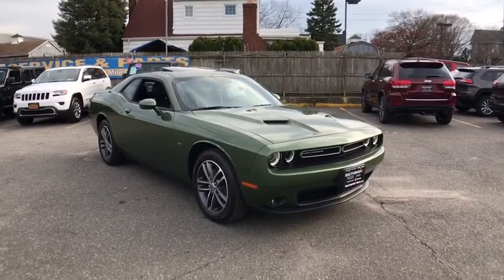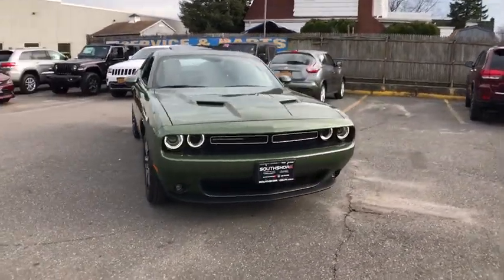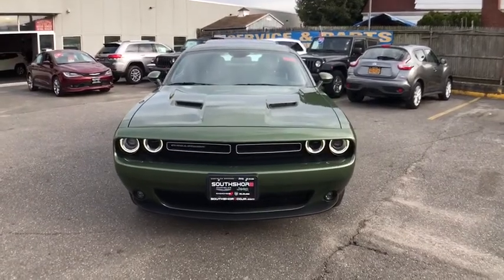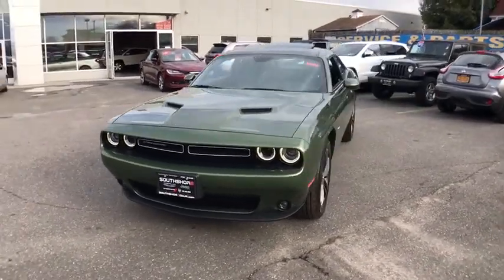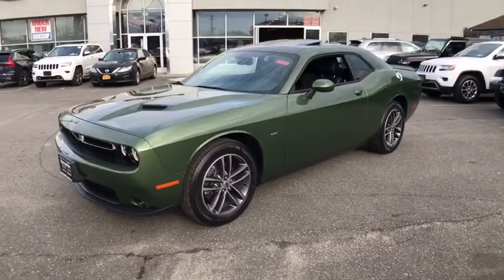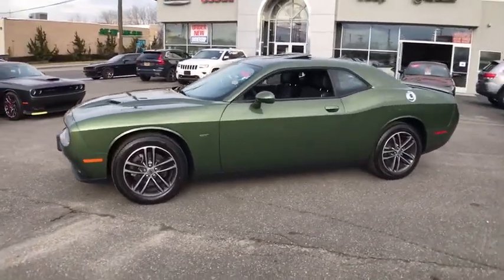2018 Dodge Challenger Brooklyn, Queens, Nassau County, Hempstead, Westbury, NY 18D0194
F8 Green New 2018 Dodge Challenger available in Brooklyn, new York at South SHore CDJR. Servicing the Queens, Nassau County, Hempstead, Westbury, NY area.

Factory MSRP: $39,065$4,250 off MSRP!Call for more information on this vehicle!27/18 Highway/City MPG 2018 Dodge Challenger GT Green Price includes: Must currently be leasing a competitive brand vehicle., $1,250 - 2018 Retail Bonus Cash NECJA1. Exp. 02/28/2018, $1,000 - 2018 Retail Consumer Cash **CJ1 (GL-MW-NE). Exp. 02/28/2018
WHEELS: 19 X 7.5 PAINTED W/DARK POCKETS,TRANSMISSION: 8-SPEED AUTOMATIC (845RE)  (STD),POWER SUNROOF,DRIVER CONVENIENCE GROUP  -inc: Remote Start System  Blind Spot & Cross Path Detection  Power Multi-Function Foldaway Mirrors  High Intensity Discharge Headlamps,RADIO: UCONNECT 4C NAV W/8.4 DISPLAY  -inc: SiriusXM Travel Link  5-Year SiriusXM Travel Link Service  5-Year SiriusXM Traffic Service  SiriusXM Traffic Plus  GPS Navigation,MANUFACTURER'S STATEMENT OF ORIGIN,GT INTERIOR PACKAGE  -inc: 506 Watt Amplifier  Leather Performance Steering Wheel  9 Amplified Speakers w/Subwoofer  Sound Group II,F8 GREEN,ENGINE: 3.6L V6 24V VVT  (STD),QUICK ORDER PACKAGE 21B  -inc: Engine: 3.6L V6 24V VVT  Transmission: 8-Speed Automatic (845RE),All Wheel Drive,Power Steering,ABS,4-Wheel Disc Brakes,Brake Assist,Aluminum Wheels,Tires - Front Performance,Tires - Rear Performance,Heated Mirrors,Power Mirror(s),Rear Defrost,Intermittent Wipers,Variable Speed Intermittent Wipers,Rear Spoiler,Fog Lamps,Daytime Running Lights,Automatic Headlights,AM/FM Stereo,Satellite Radio,Bluetooth Connection,HD Radio,Premium Sound System,Steering Wheel Audio Controls,MP3 Player,Auxiliary Audio Input,Power Driver Seat,Driver Adjustable Lumbar,Heated Front Seat(s),Cooled Front Seat(s),Pass-Through Rear Seat,Rear Bench Seat,Adjustable Steering Wheel,Trip Computer,Leather Steering Wheel,Heated Steering Wheel,Keyless Entry,Power Door Locks,Keyless Start,Cruise Control,Climate Control,Multi-Zone A/C,Leather Seats,Bucket Seats,Auto-Dimming Rearview Mirror,Driver Vanity Mirror,Passenger Vanity Mirror,Driver Illuminated Vanity Mirror,Passenger Illuminated Visor Mirror,Floor Mats,Smart Device Integration,Universal Garage Door Opener,Power Windows,Security System,Engine Immobilizer,Traction Control,Stability Control,Front Side Air Bag,Rear Parking Aid,Tire Pressure Monitor,Driver Air Bag,Passenger Air Bag,Front Head Air Bag,Rear Head Air Bag,Back-Up Camera